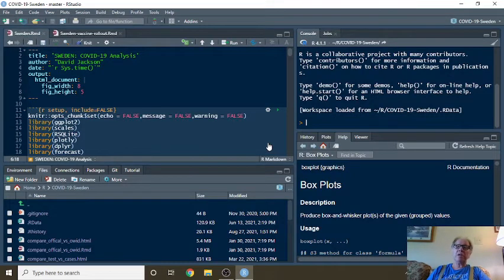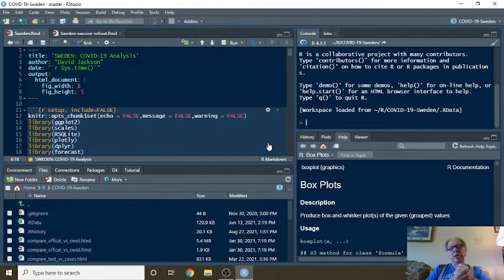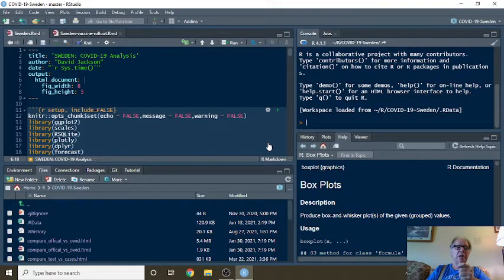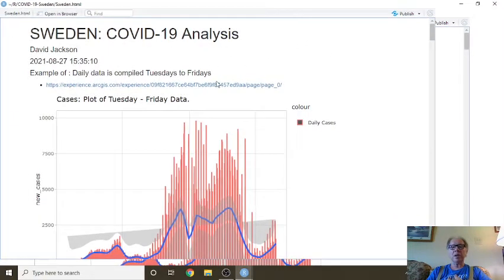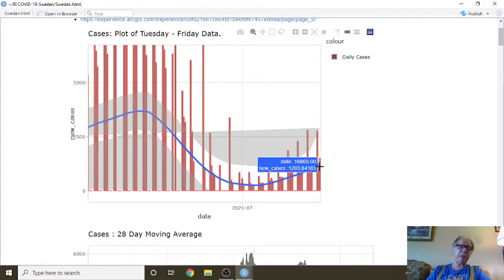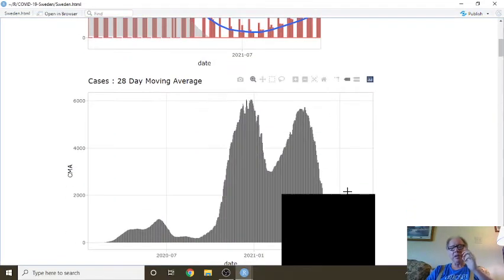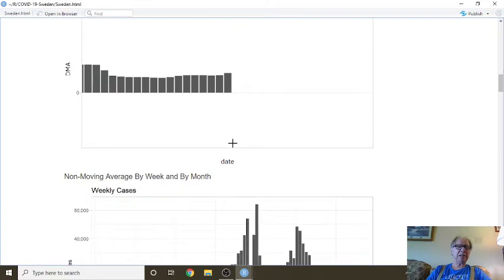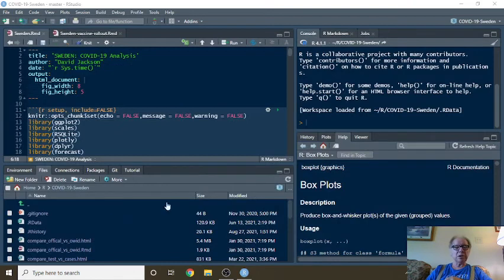Sweden Covid-19 Update (2021-08-27)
COVID19 SWEDEN,
SWEDEN COVID19,
SWEDEN VACCINE,
COVID-19 CASES,
COVID-19 DEATHS,
COVID-19 PANDIMIC,
COVID-19 VACCINE